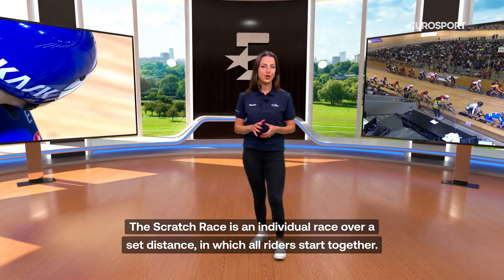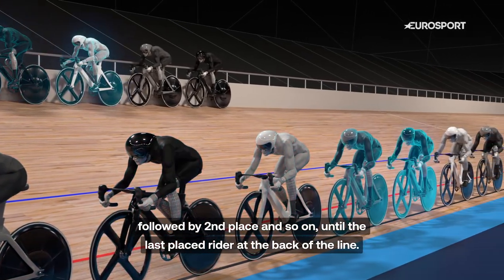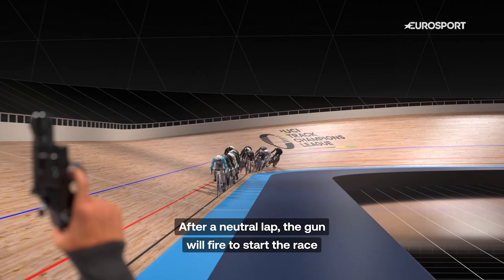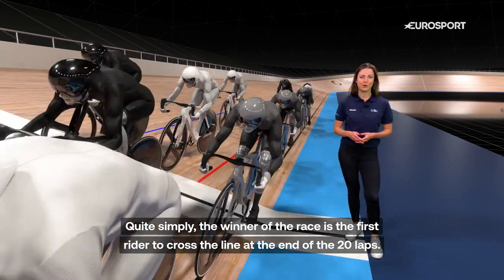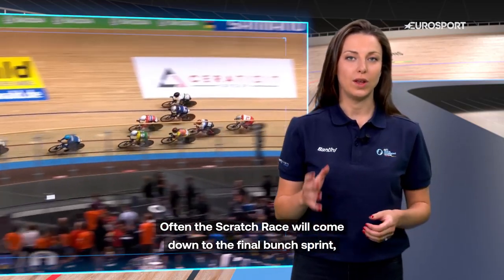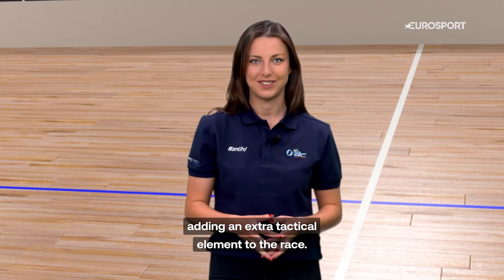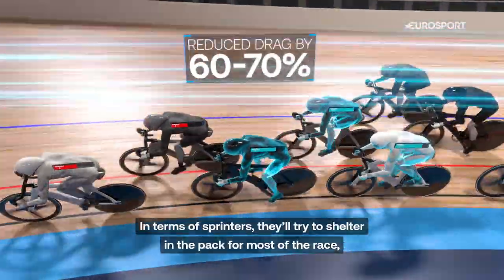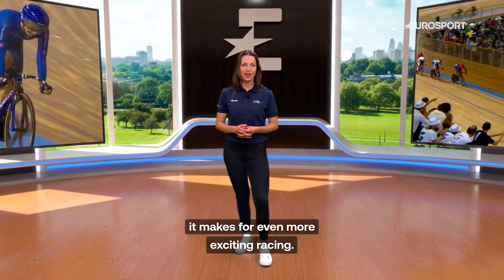What is Scratch Racing? | 2021 UCI Track Champions League | Eurosport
Have you ever wondered what is a Scratch Racing? Join Manon Lloyd, twice Track World Cup Winner, and discover in-depth one of the most exciting races of cycling.

News and coverage from the #1 sports destination and the HomeofOlympics in Europe.

We bring you some of the biggest sports events in the world, such as Roland-Garros, Australian Open, Giro D’Italia, Tour De France, the World Snooker Championships and the Olympic Games, amongst so many more.